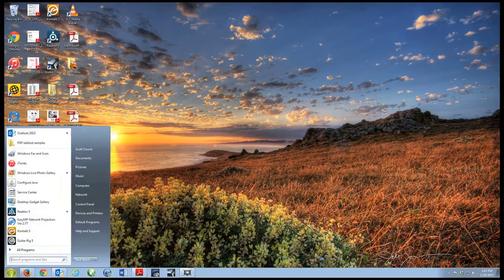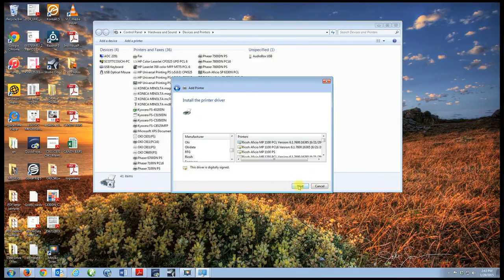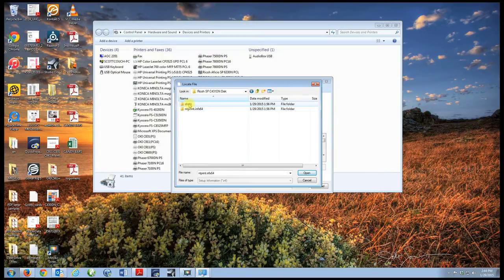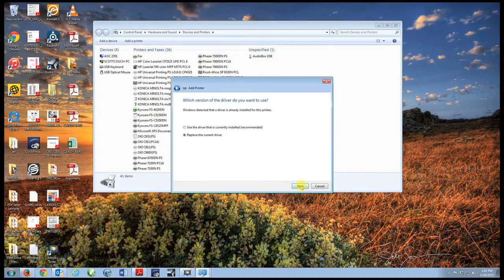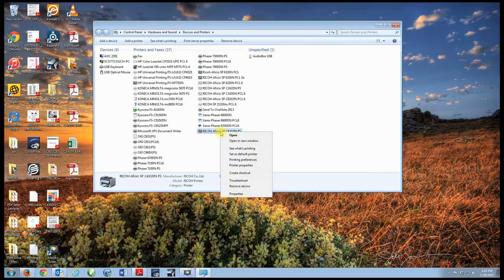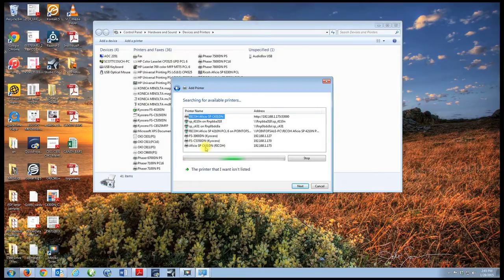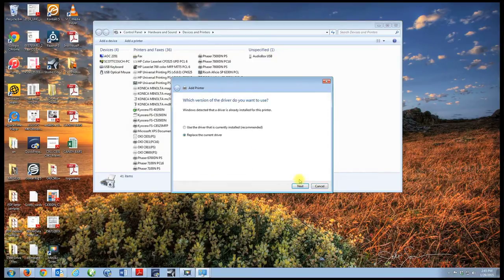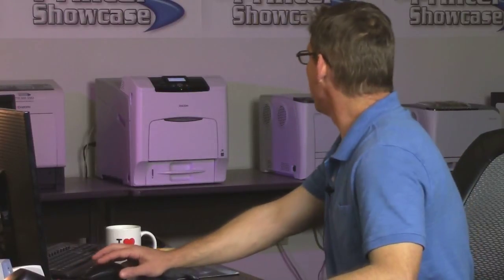Adding a Printer on Windows 7 network (step by step)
In this video we show you how to install a network printer in Windows 7 with step by step instructions.